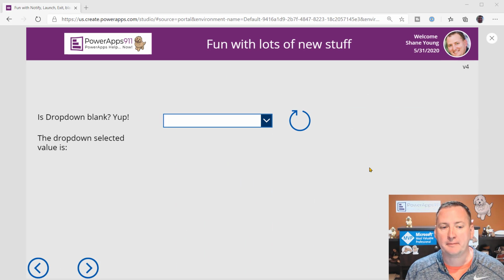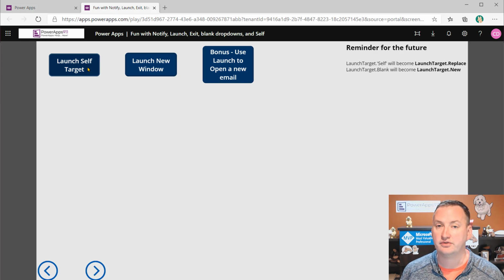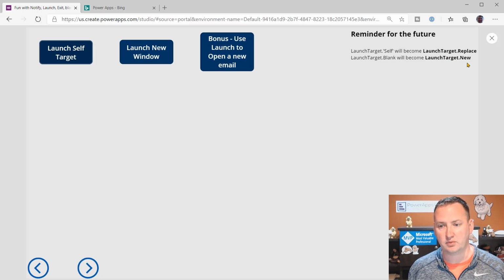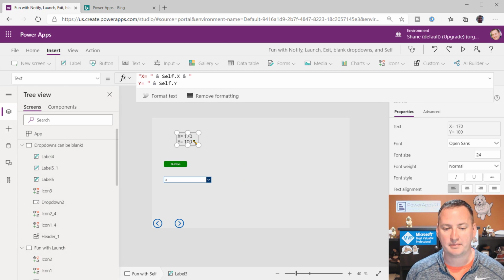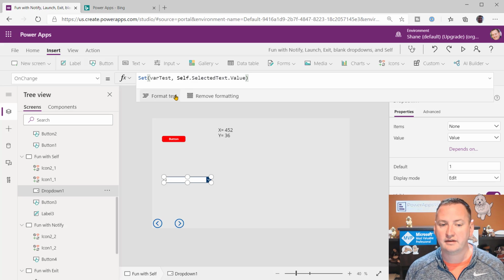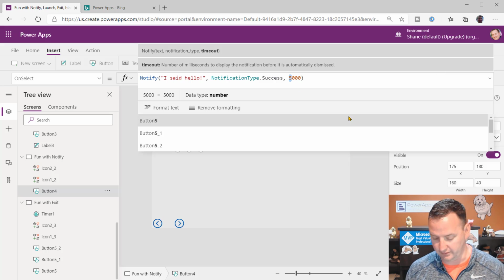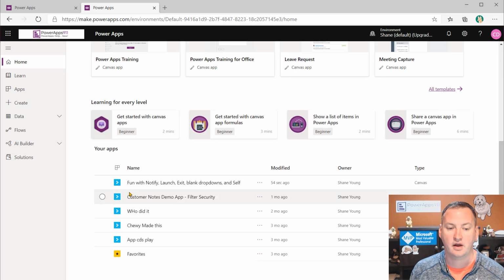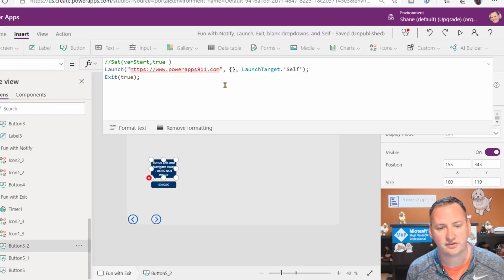PowerApps Dropdown Blank, exit close window, launch, notify, and Self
In this video, you will learn a bunch of little things. A new setting for having empty dropdowns, Exit logout, Launch into blank windows and the SAME window, Notify gets a timer, and Self for fun with controls.